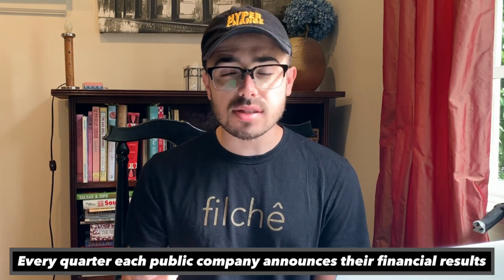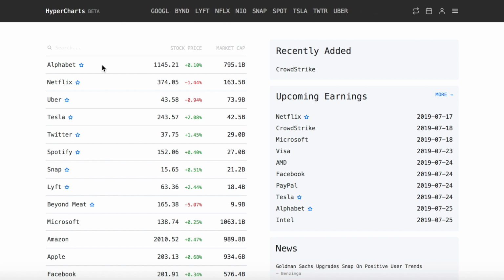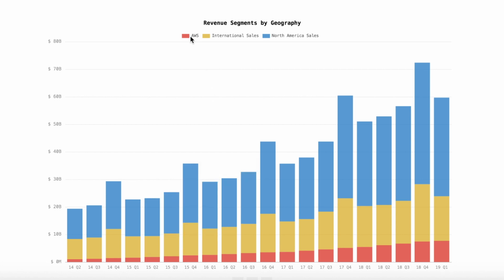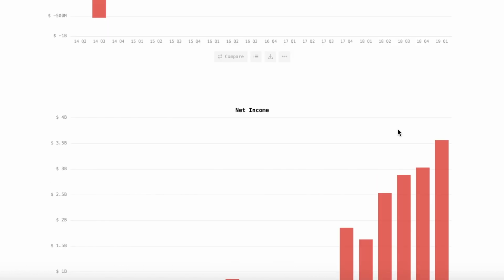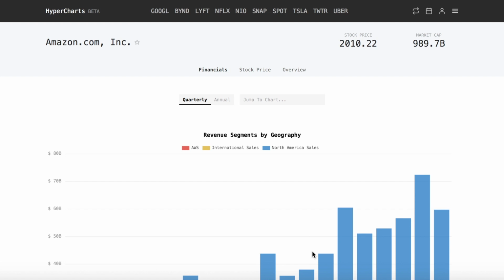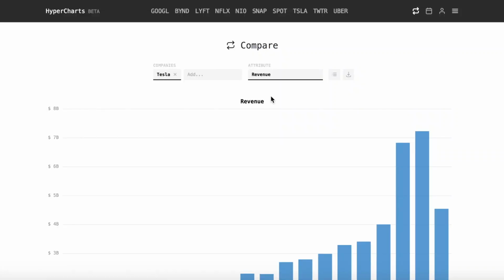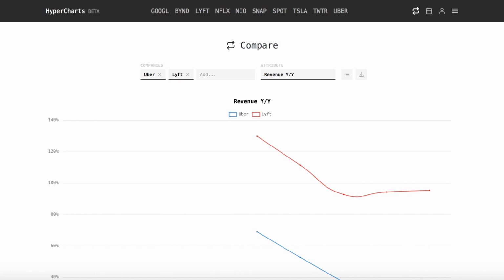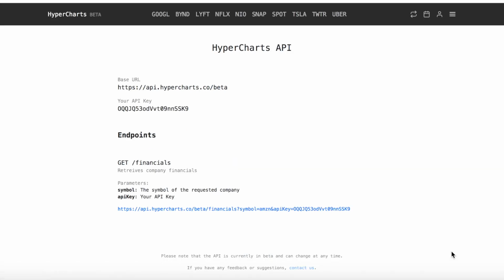HyperCharts: A Pokédex For Financial Data 📊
Earnings season is around the corner! HyperCharts is a financial data visualization platform that turns complex SEC filings into a set of readable/inter-actable charts. I've always wished this product existed, and have teamed up with developer Moe Salih to make it a reality! Make sure to keep up to date with your portfolio companies with HyperCharts new Earnings Alert feature! Let me know if you have any ideas or feedback for HyperCharts in the comments below!